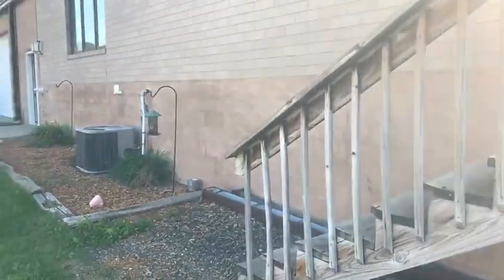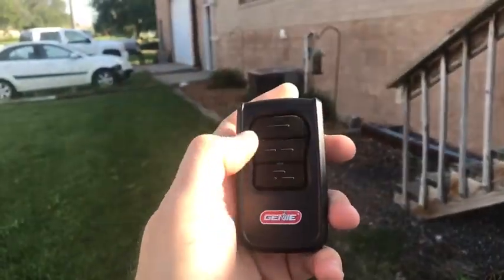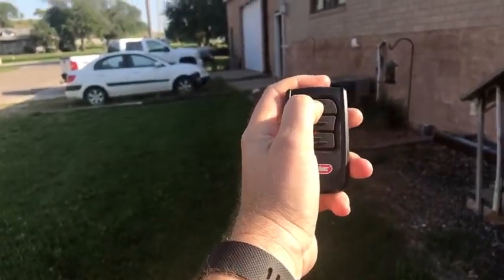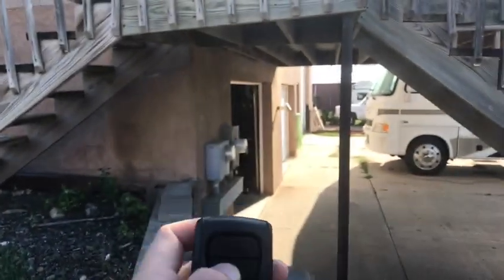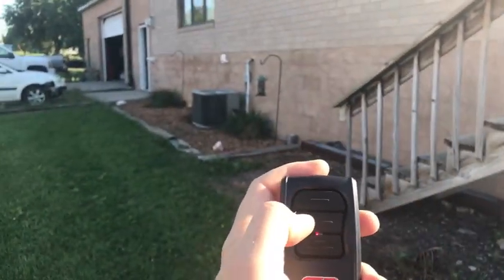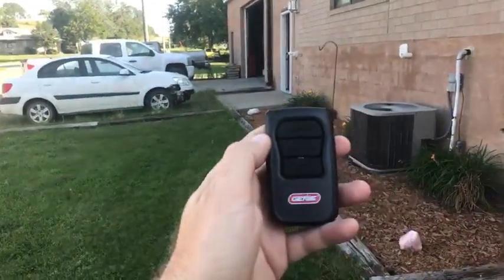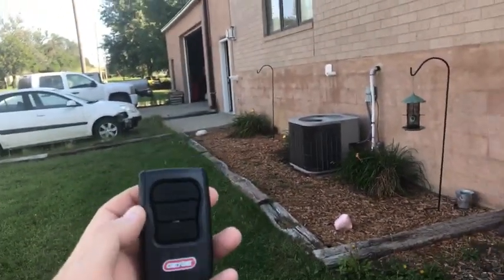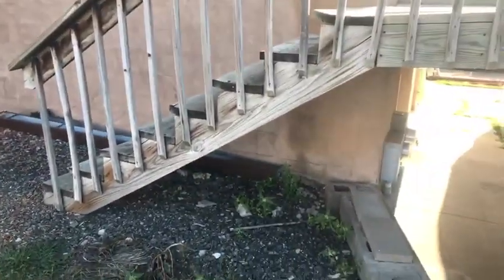A good (and funny) example of why you MUST check your work after a repair!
What a surpise I had when I went to double check my work! I almost missed this one and what a HUGE FAIL!

Keep Wrenching,
Shane Conley
Instructor/Motivator/Motorcyclist